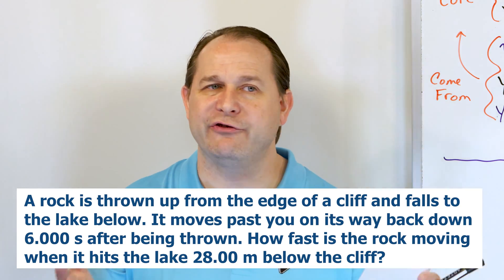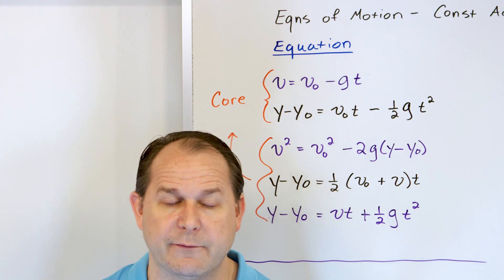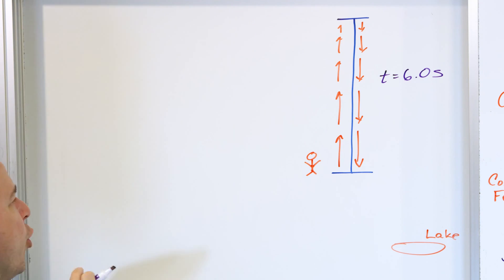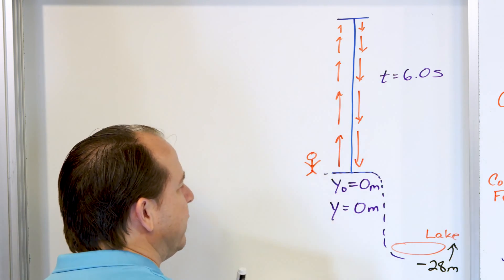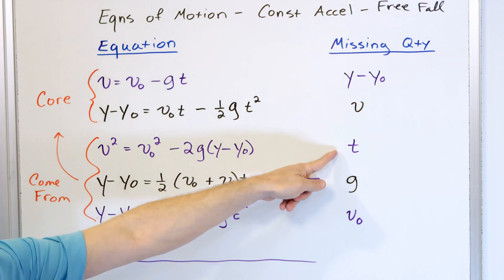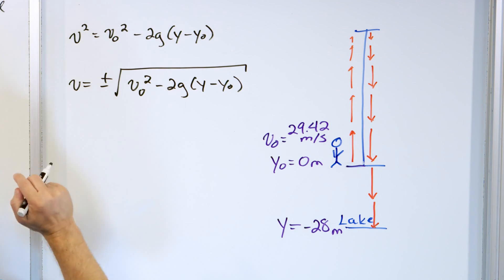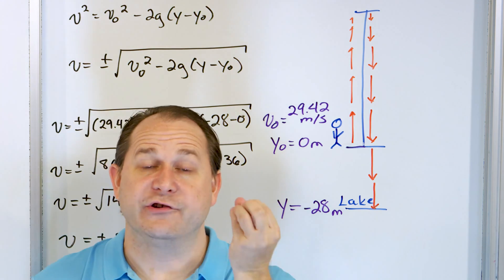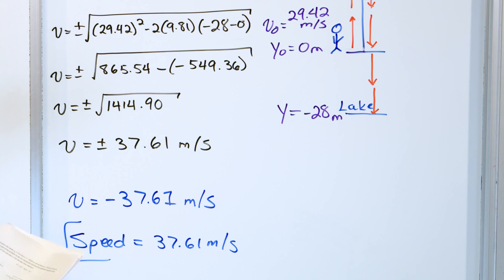Physics Free Fall Acceleration Problems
Free fall acceleration problems are essential in understanding the fundamentals of motion in physics. This video provides a detailed and clear explanation of how to solve problems related to objects in free fall, enhancing your grasp of the concepts involved.

The video starts by defining free fall and explaining that it occurs when an object moves under the influence of gravity alone, with no other forces acting on it. You'll learn about the constant acceleration due to gravity and how it affects the motion of falling objects.

Step-by-step examples demonstrate how to approach various free fall problems, such as calculating the time it takes for an object to fall from a certain height, determining the velocity of an object at different points during its fall, and finding the distance an object travels over time. The video also covers scenarios where objects are dropped from rest or thrown downwards.

Visual aids and practical exercises help illustrate the concepts, making it easier to follow along and practice independently. The video addresses common mistakes and misconceptions, ensuring you develop a solid understanding of free fall acceleration.

Ideal for students, teachers, and anyone interested in physics, this video simplifies the process of solving free fall acceleration problems. By the end, you will be confident in your ability to analyze and solve these problems, improving your overall physics skills.